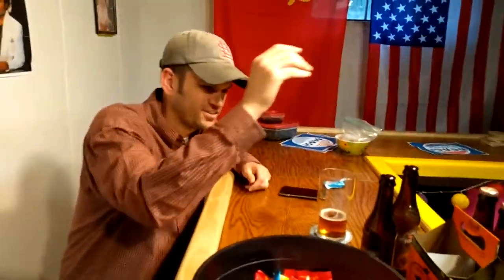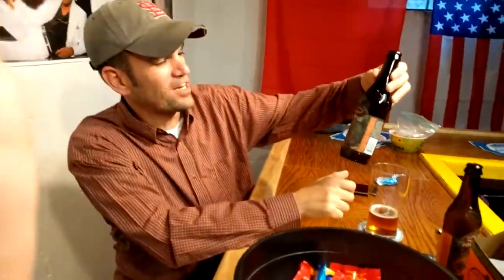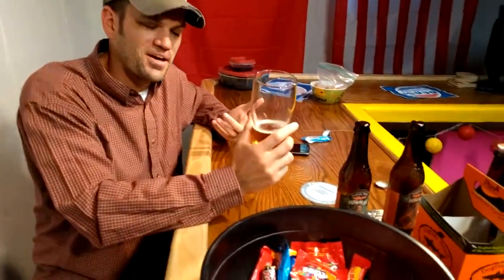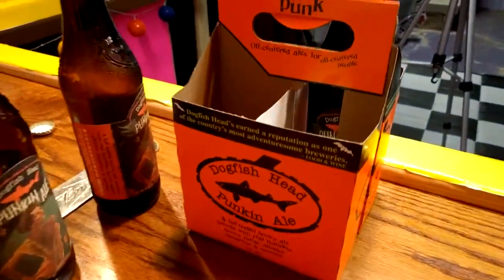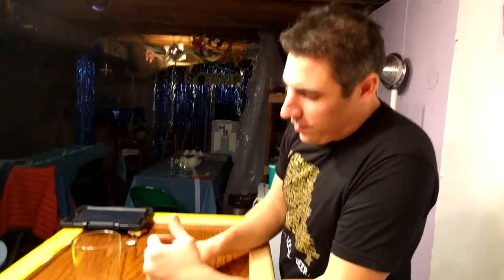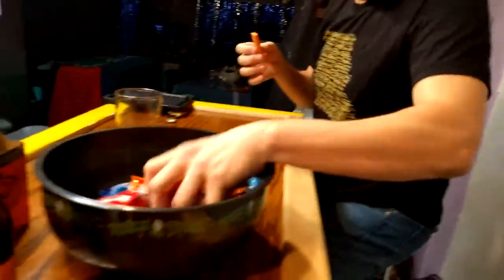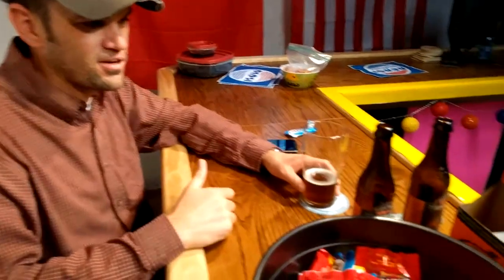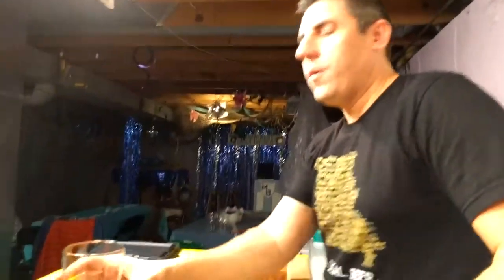Punkin Ale from Dogfish Head Brewery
Quick review of a beer we had heard a lot about but haven't had the opportunity to try, Dogfish Head Punkin Ale.  It's not bad, just not our favorite style.

We're still at cafe 80s since the beerthirty pub was transformed during Greg's Back to the Future themed Halloween party.